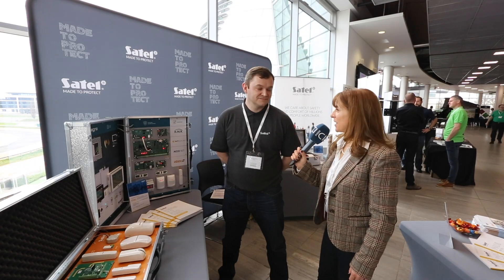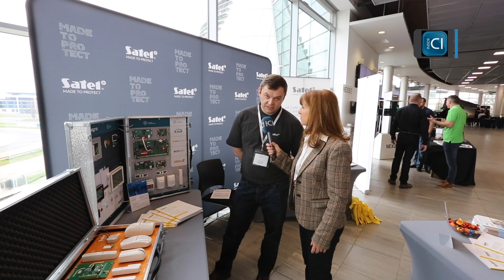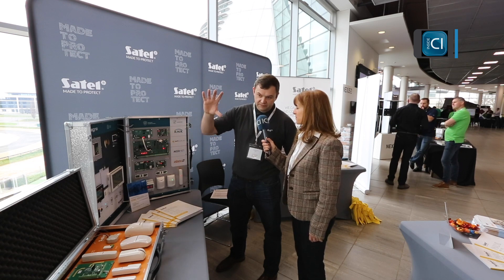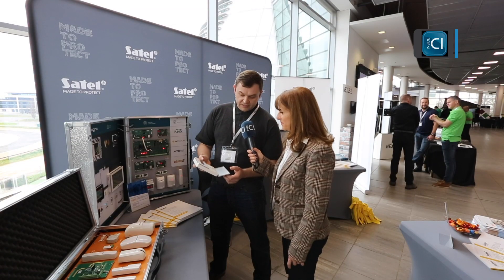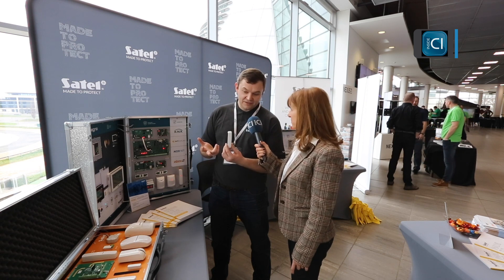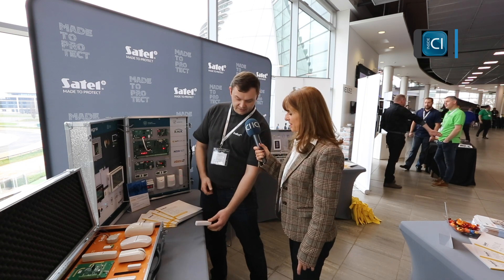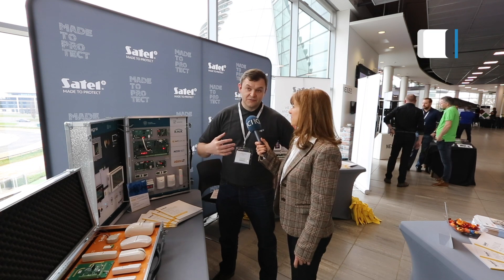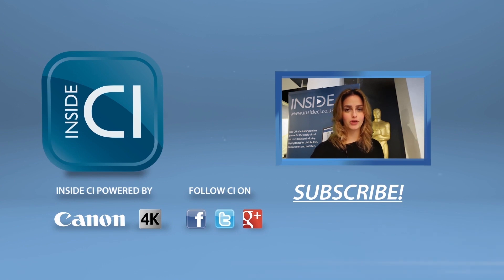CI warming to security business says Satel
Satel introduces its range of integrated intruder alarms, both wired and wireless, at the Invision technology showcase. The system works with Control 4, RTI, KNX and Crestron. Designed for mid and high-end smart home homes, its latest wireless system, ABAX 2, has an eight year battery life and a 2km range. "The custom install business is warming to security products," says Bert McGaughey, Area Sales Manager.